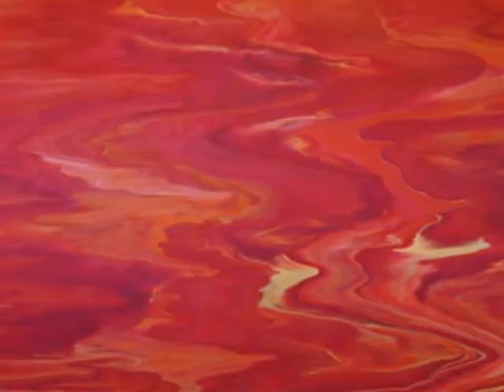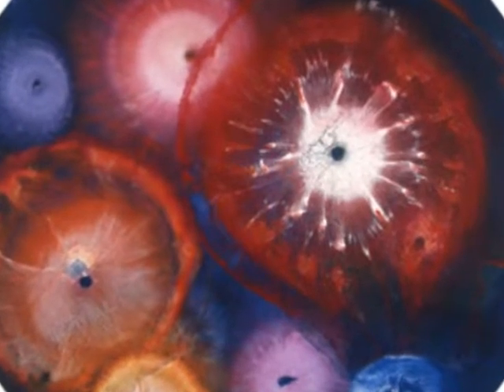Interview with artist Andy Moses